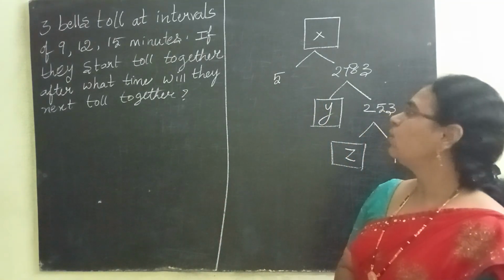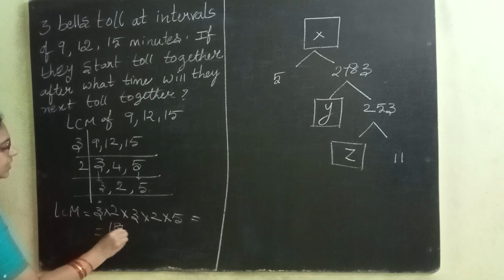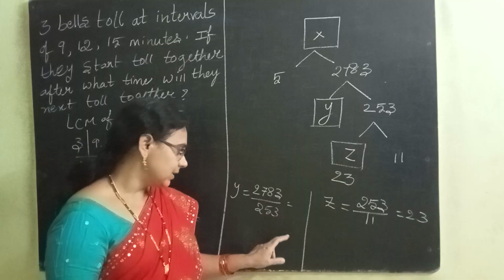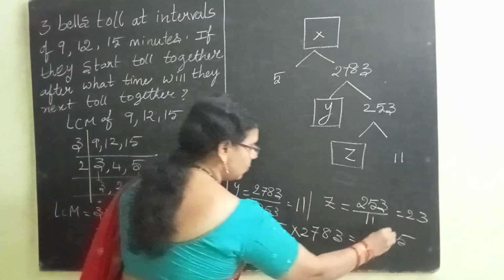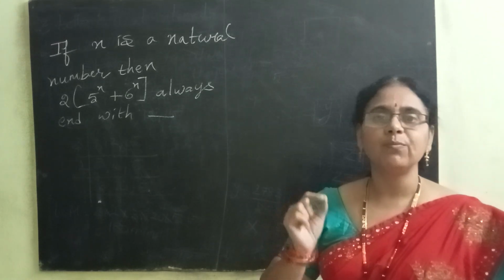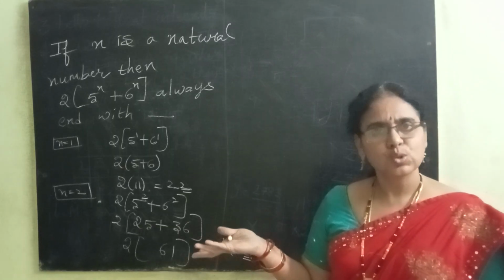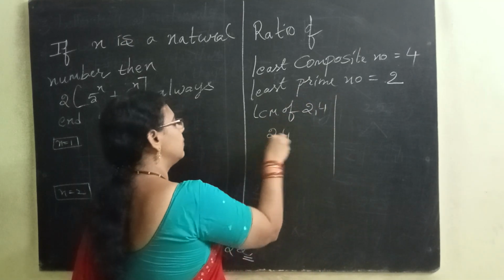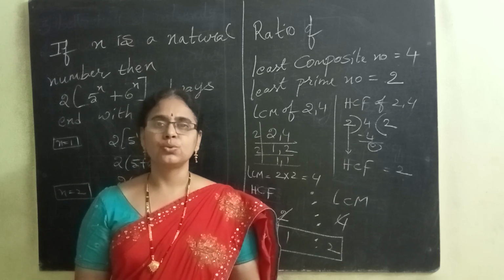Revision for real numbers | Class 10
Home Work
Find the largest number which is dividing 1251,9377,15628 leaves 1,2,3
Find HCF,LCM of 60,72,120
If P1 and P2 are two odd prime numbers such that P1 greater than P2 then P1²- P2²
 Sum of first n even natural numbers is ________
 LCM,HCF of two rational numbers are equal then the numbers must be:
   1.Prime
   2.Composite
   3.Co-prime